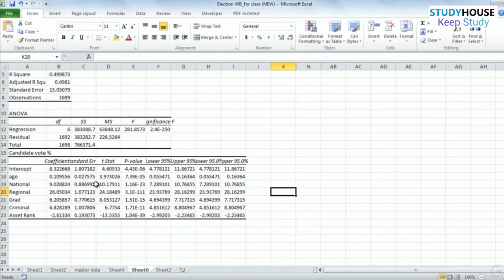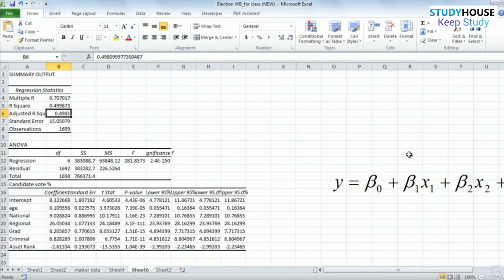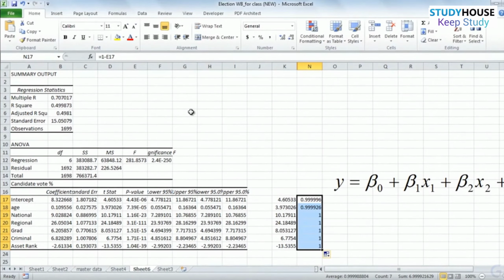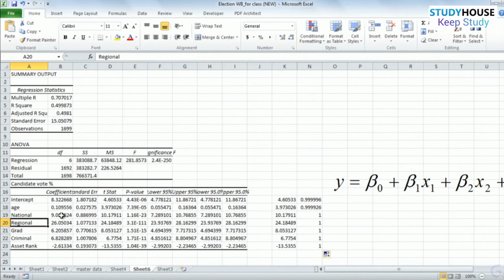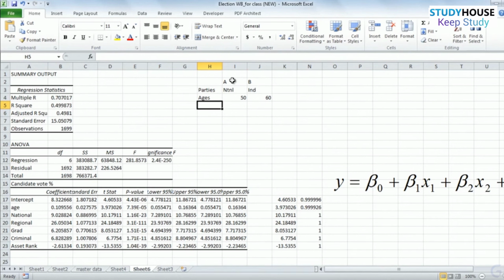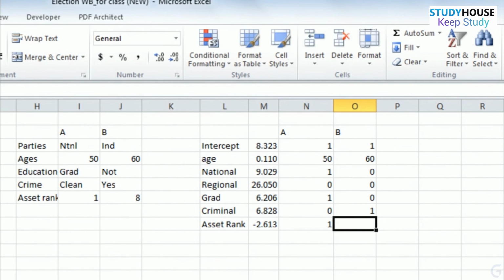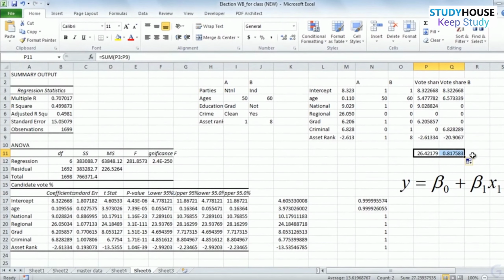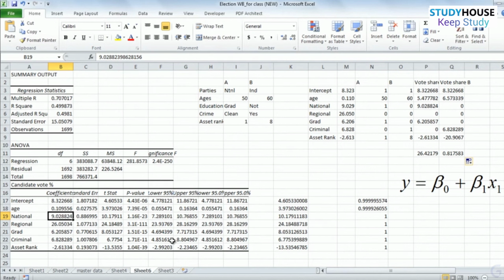|| Estimation of Regression Equation || Excel Regression Analysis || Lecture 5 ||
|| Estimation of Regression Equation ||
|| Excel Regression Analysis || Lecture 5 ||

              You learn in Excel Regression Analysis

Hands on knowledge of Regression Analysis using Excel

In this excel regression analysis course, you will learn the basic concepts and its importance in predictive modeling. You will understand the difference between Simple vs Multiple Regression and how they work. You will gain hands-on knowledge of regression using excel.

               Same Information About this Course

To do this, open the Excel application and click the "Data" tab on the top bar, and navigate to the "Data Analysis" button to reveal the dialog box. When the box populates, select "Regression" and click "OK" to begin entering your variable data